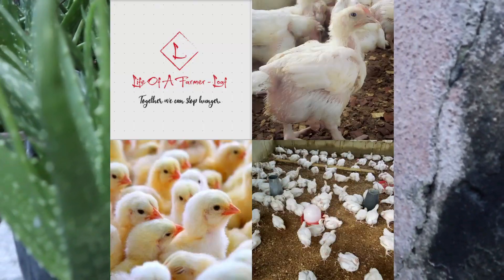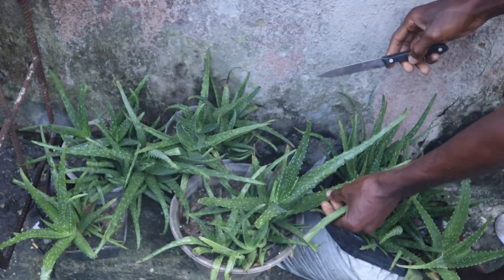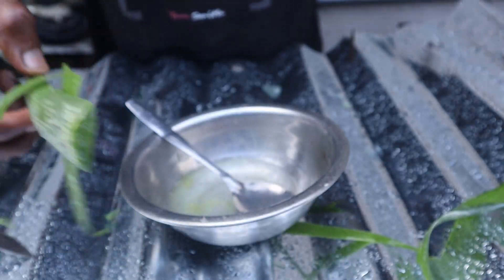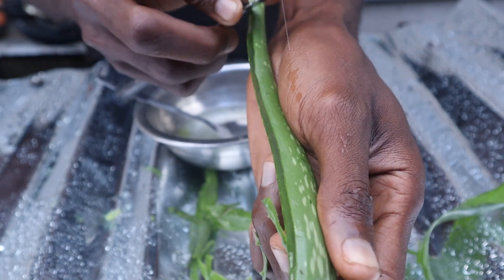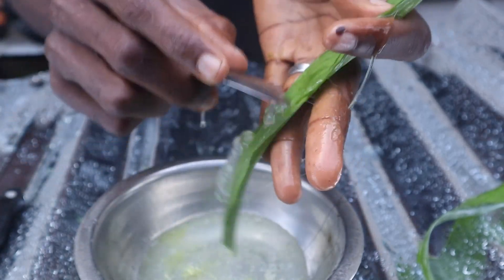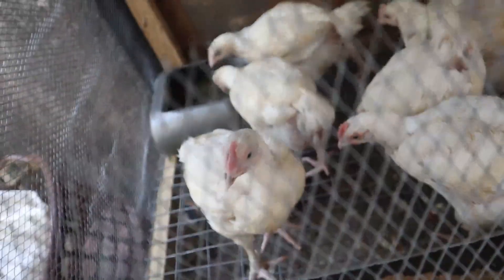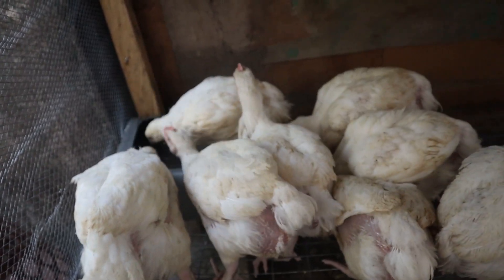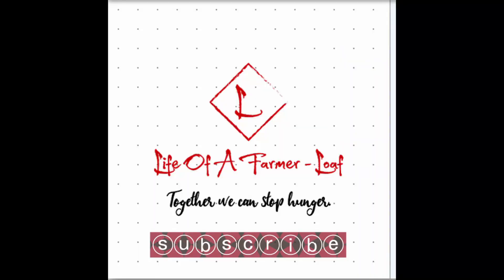USES OF ALOE VERA FOR BROILERS AS A GROWTH PROMOTER AND AS ANTIBIOTIC😱😲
ALEO VERA plants have being used by different farmers in broiler production as an alternative for growth boost, and also as treatment for infection .
On this episode, I took out some sick birds and place them on ALEO VERA extract to find out how truthful it is.
please, watch to the end to see my findings.